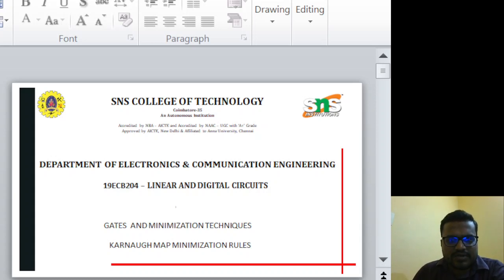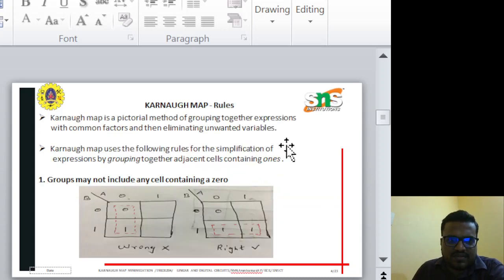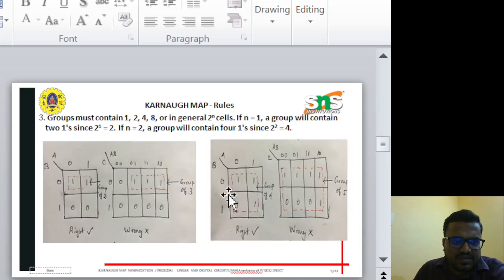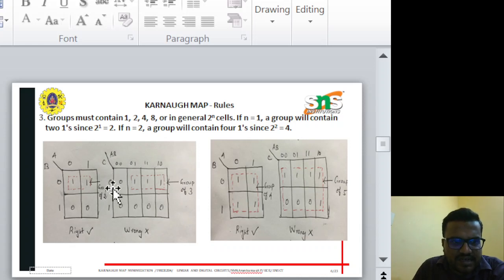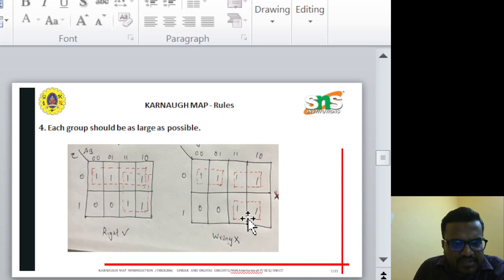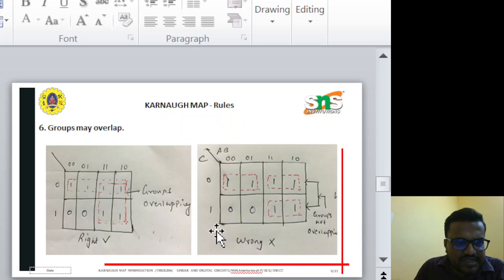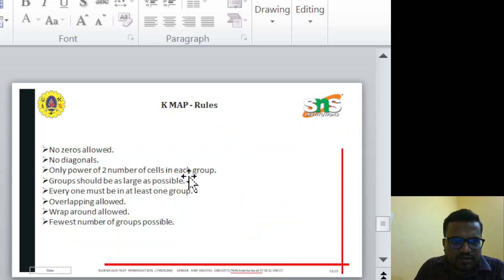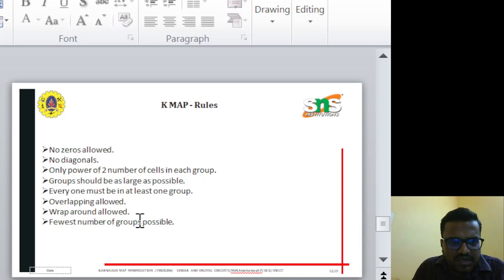K map Rules